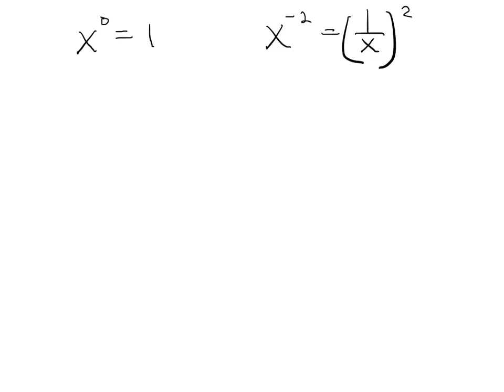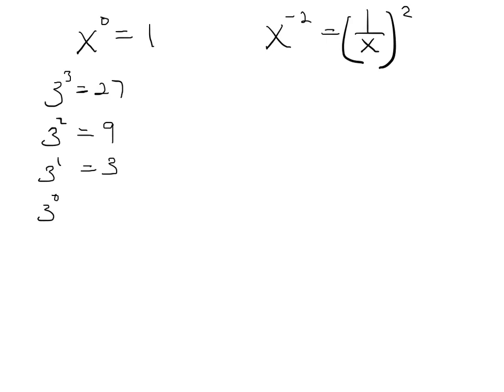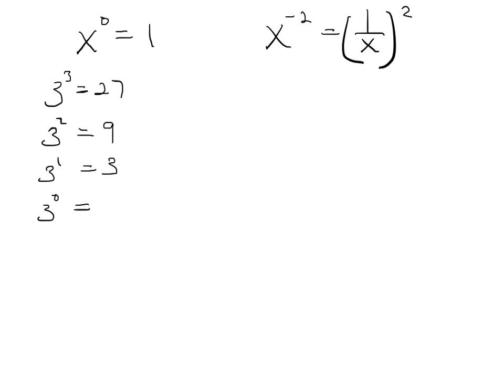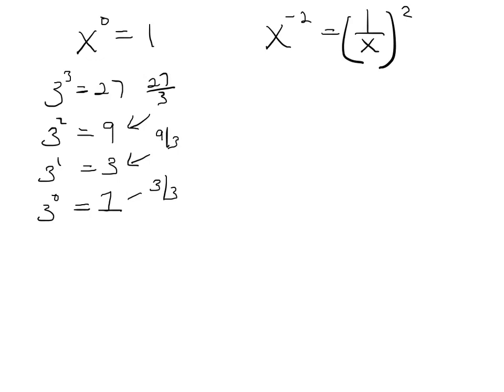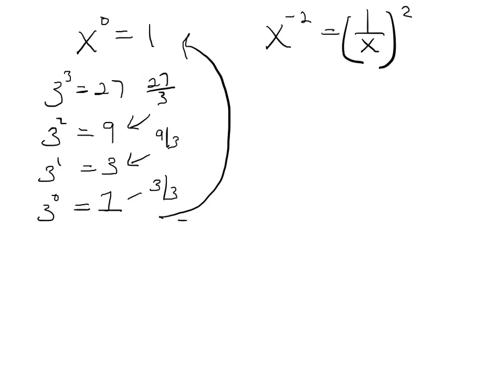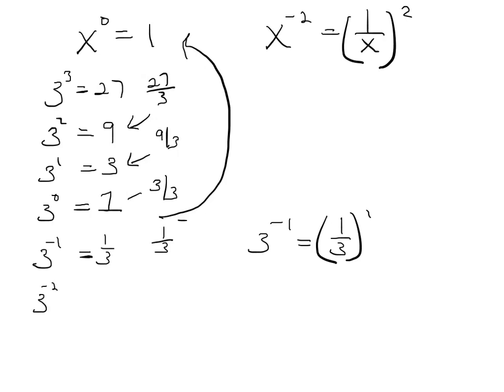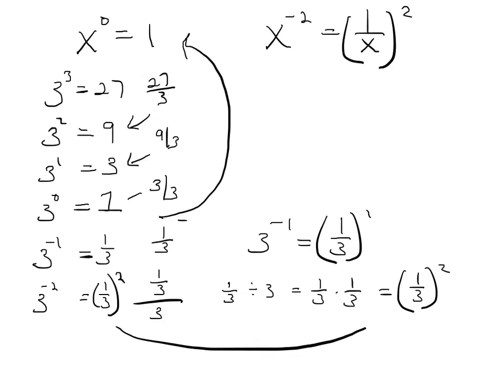Zero and negative exponents proof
Proving Zero and Negative Exponents